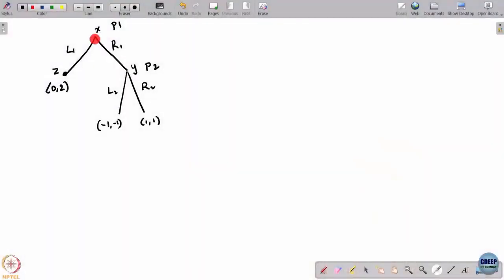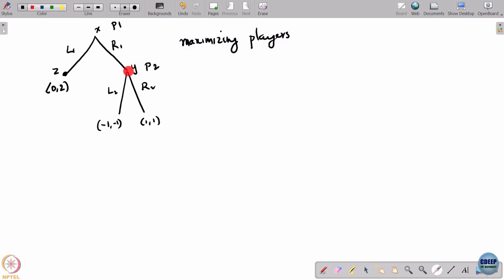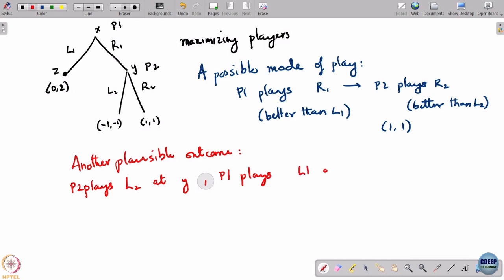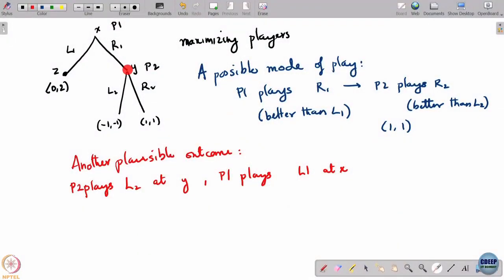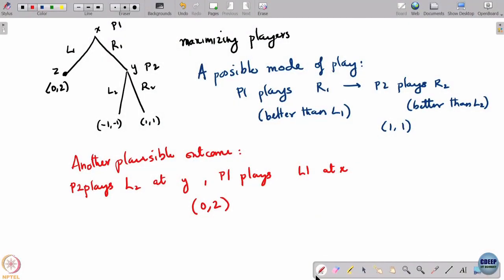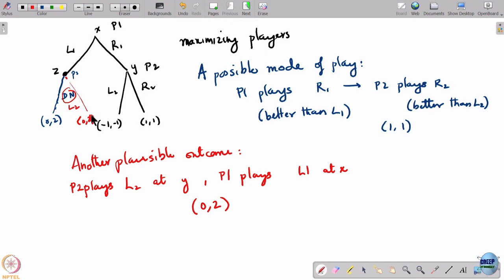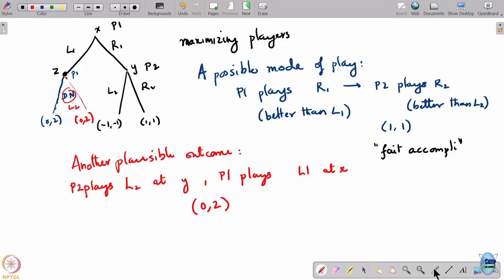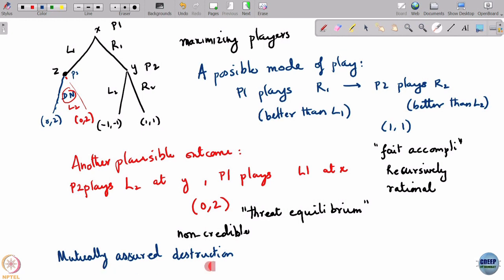Week 6: Lecture 32: Example of a Threat equilibrium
Example of a Threat equilibrium